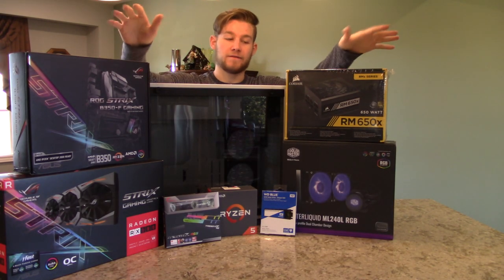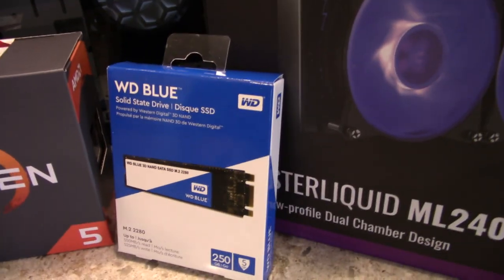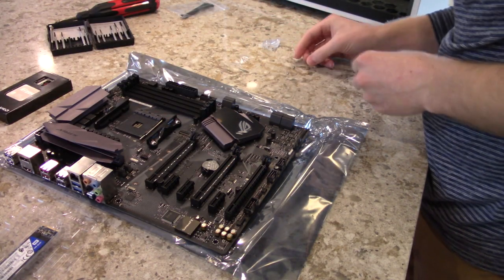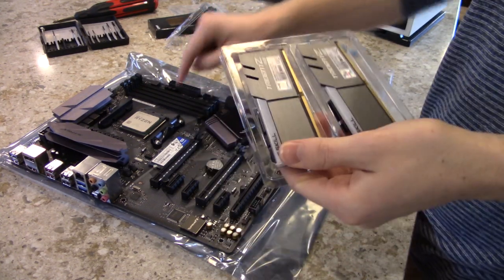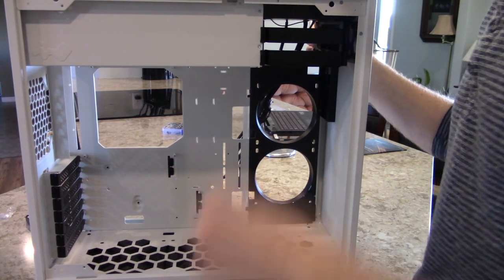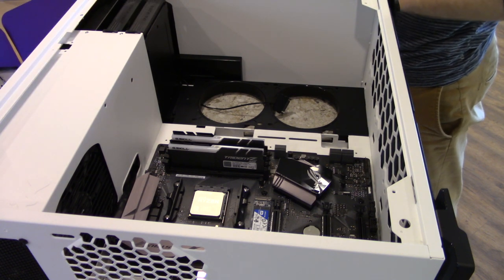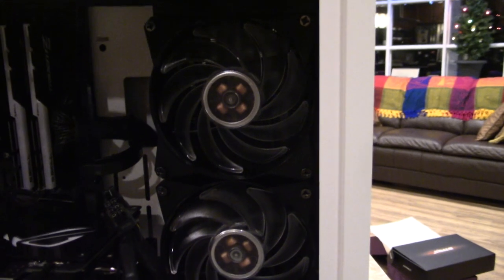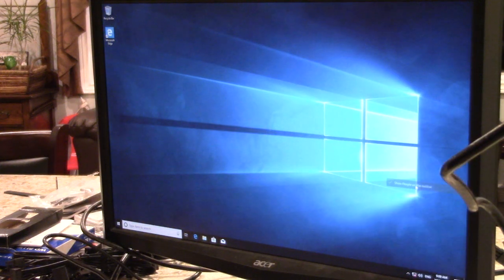First Gaming PC Build | Ryzen 5 | RX580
Parts List

Case: IN WIN 101 White, Tempered Glass
Motherboard: ASUS ROG Strix B350-F Gaming
CPU: AMD Ryzen 5 1600X
GPU: ASUS ROG STRIX RX580 O8G GAMINGOC
Ram: G.SKILL TridentZ RGB 16GB (2 x 8GB) DDR4 3200
SSD: WD Blue 3D NAND 250GB PC SSD
Power Supply: Corsair RM650x 80 Plus Gold
CPU Cooler: Cooler Master MasterLiquid Lite ML240L RGB
Fans: Cooler Master MasterFan Pro 120 Air Balance RGB

Notes:
Motherboard: B350 might not be available anymore. link for B450
If using B450 step up to a ryzen 5 2nd gen or 3rd gen